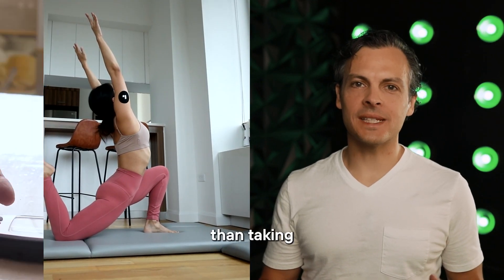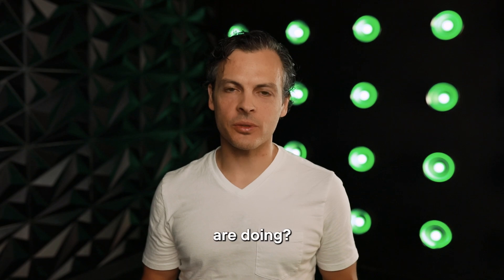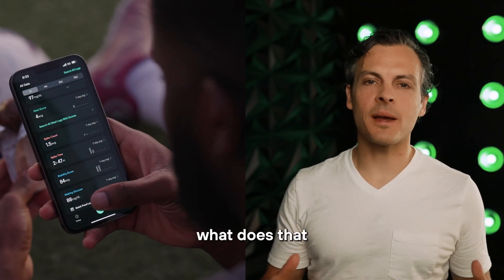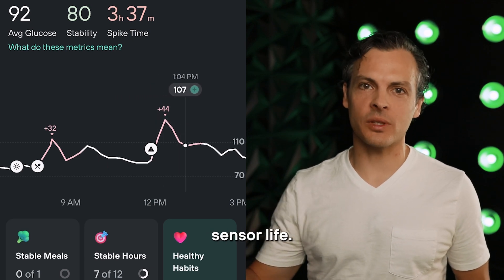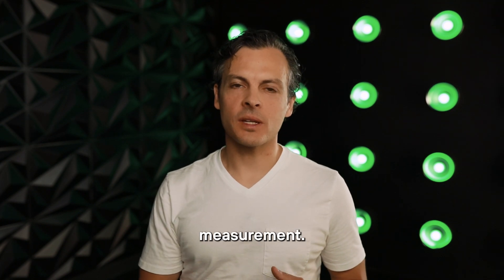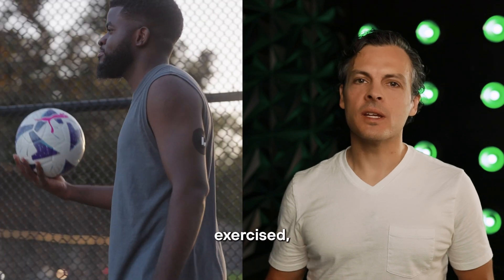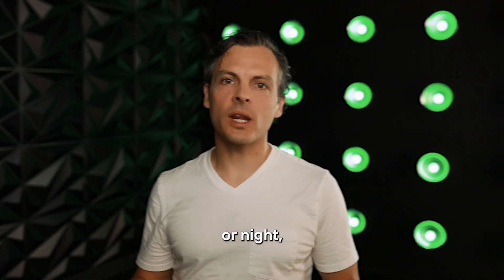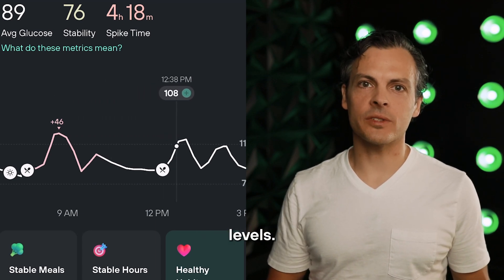How Is a CGM Different From a Finger Prick for Blood Sugar Monitoring?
When you take a finger prick reading, that is a point-in-time measurement. Several factors could affect your glucose, including the time of day, when you last ate, and whether you’ve engaged in physical activity.

A continuous glucose monitor (CGM) is a continuous measurement tool. This means you’re streaming your glucose data continuously over the duration of the sensor’s life and you’re able to see your glucose level in real time and how it changes based on various factors.